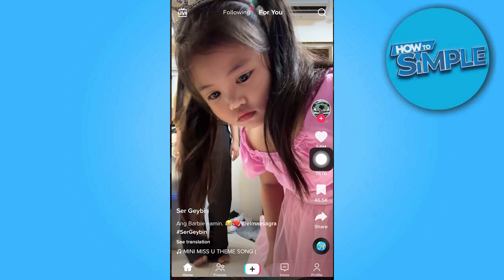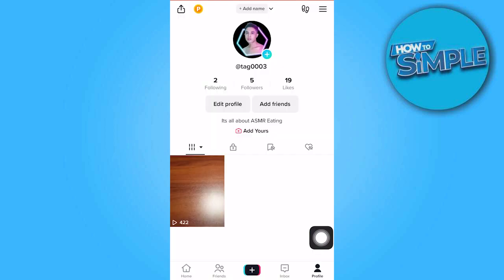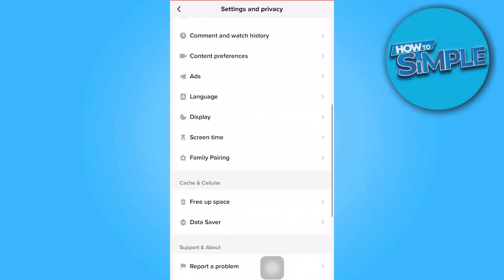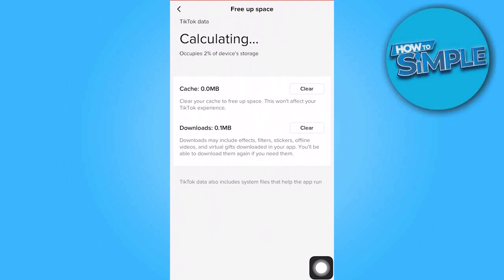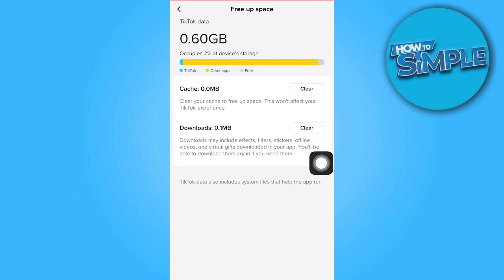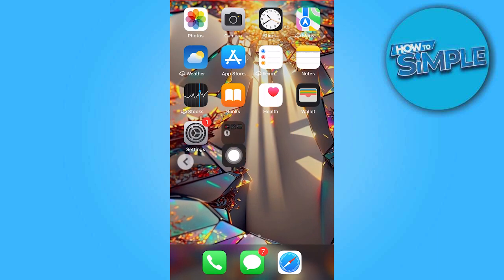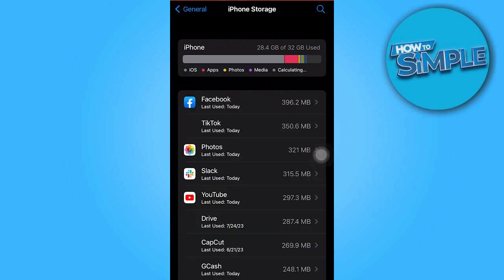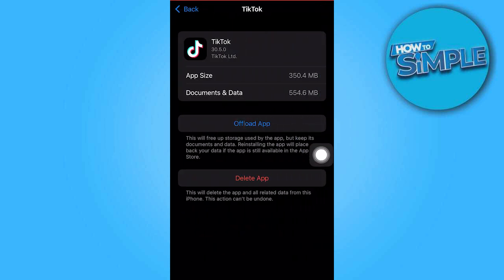How to Fix TikTok Features Missing